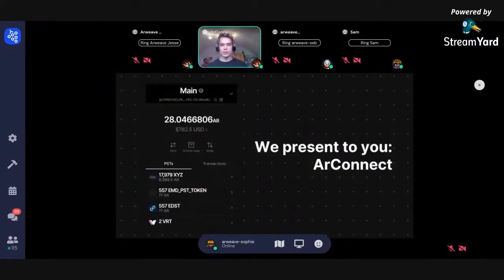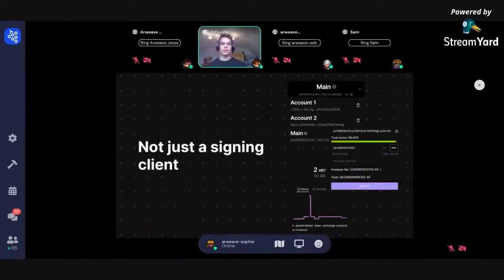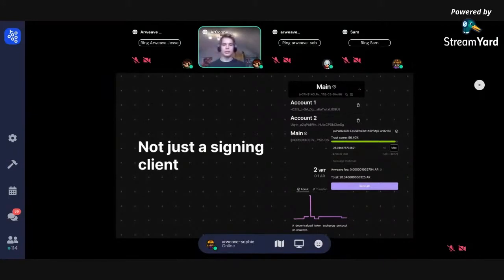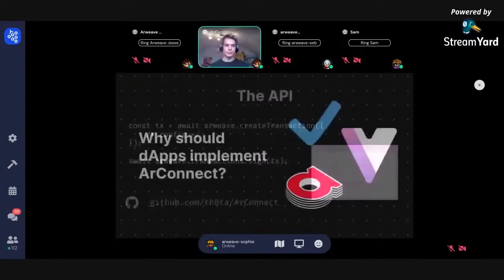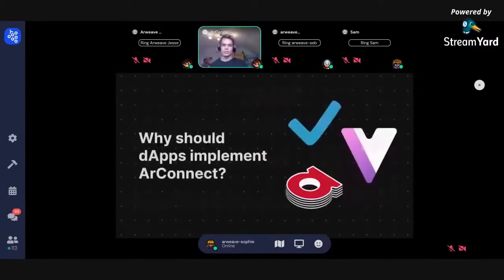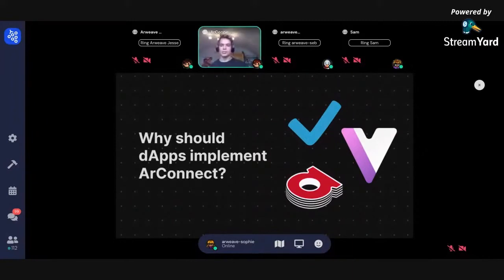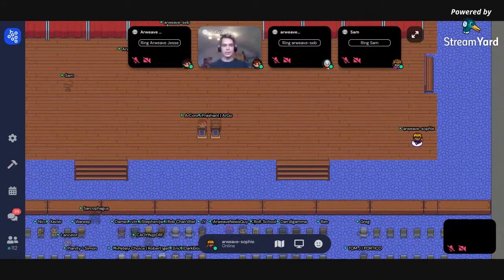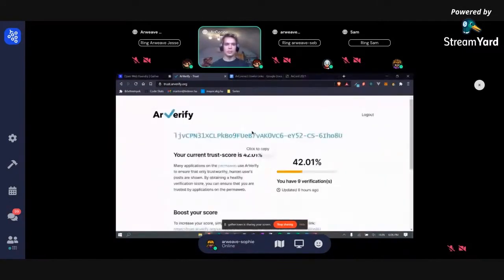ArConnect with Marton Lederer | Founder Talk | ArConf#1 2021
ArConnect is a simple and secure meta-mask style wallet management tool for the permaweb. ArConnect provides a sleek, efficient web wallet experience with a range of features, including: send and receive AR, transfer Profit Sharing Tokens and NFTs, set an allowance for spending limits, ArVerify integration, and more!

Lead ArConnect developer Marton Lederer shares his background, along with a brief history of ArConnect, and the problem that it solves. Throughout the presentation, Marton explores the power of the signing client, and the great potential that holds for the future. Find out more about the benefits of implementing ArConnect with your permaweb dapps, and how you can do so in just a few lines of code.

This Founder Talk was delivered during the first Arweave conference, ArConf#1, in April 2021.